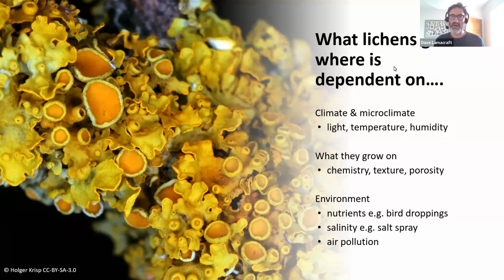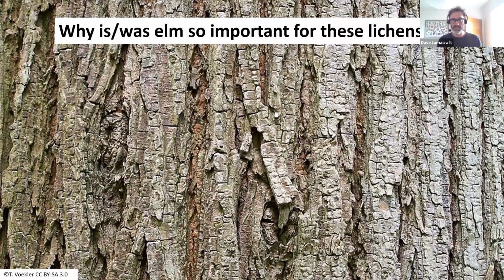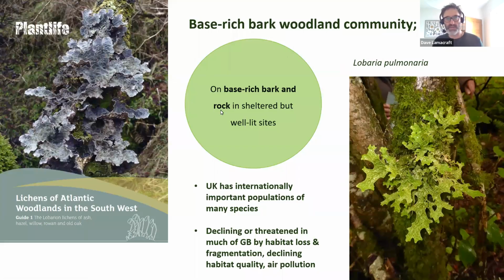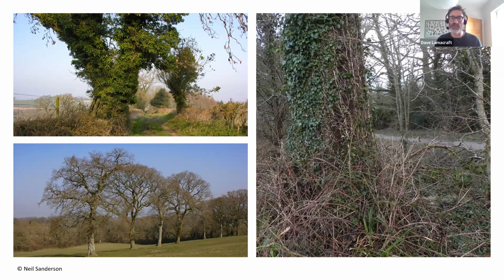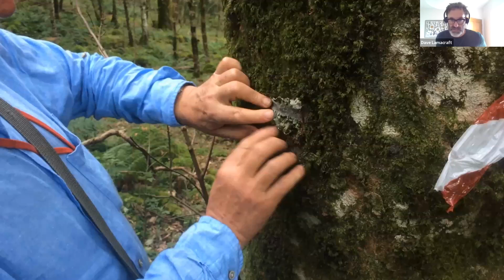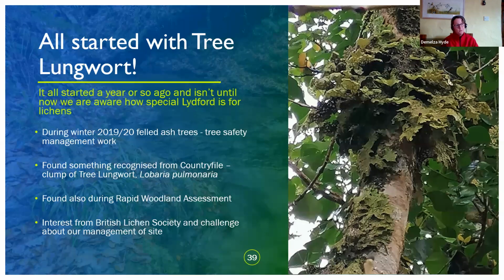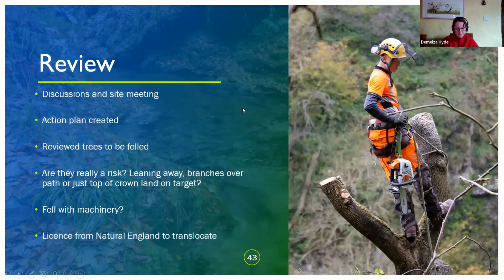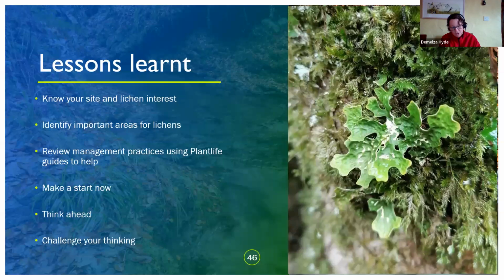Ash dieback and lichens - understanding the threat and what you can do about it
Ash dieback is a threat to the temperate rainforest. Why? Because for many lichens ash provides the right substrate conditions on which they can thrive. In this session you will understand the threat posed to lichens and how that threat can be managed. Suitable for those working in woodland management, conservation and forestry and anyone managing land with ash trees with a lichen interest. Pitched so anyone with an interest in can join.